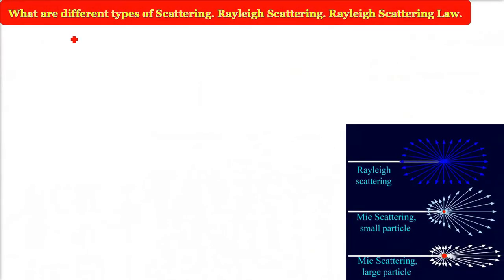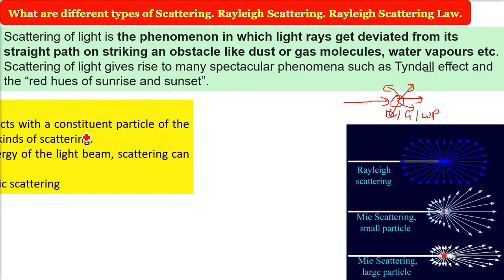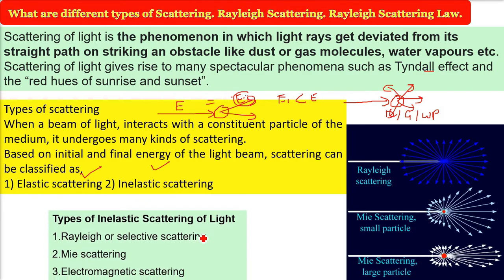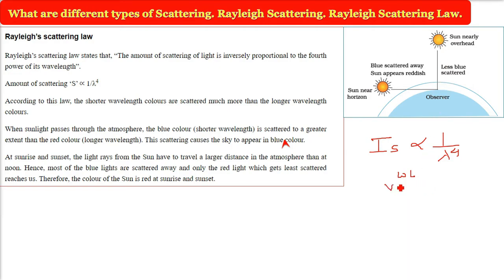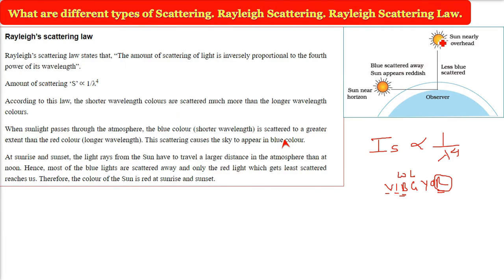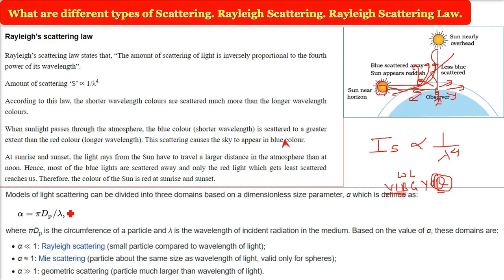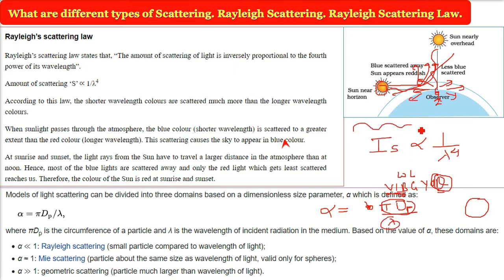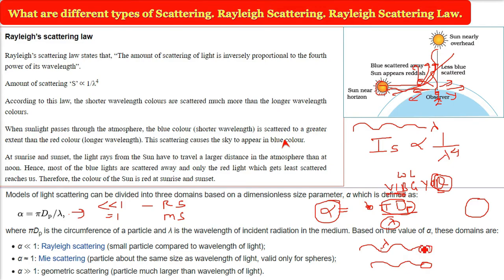Types of Scattering | What is Rayleigh Scattering | Rayleigh Scattering Law